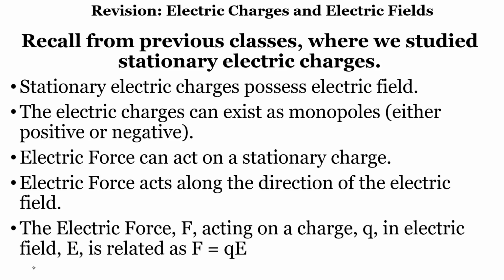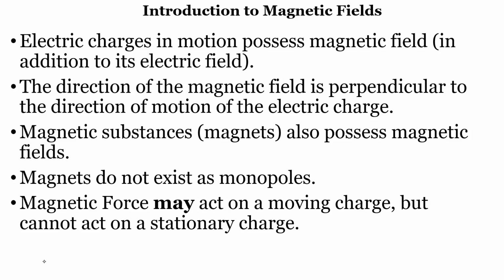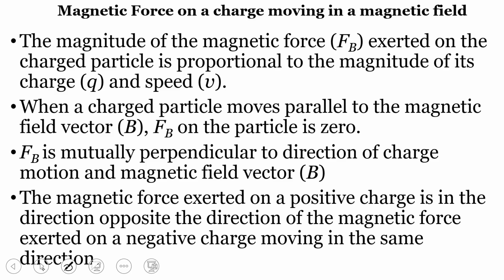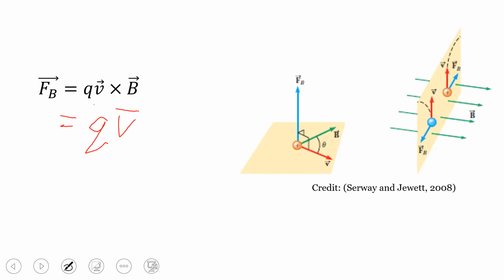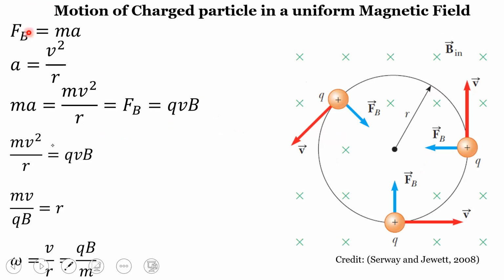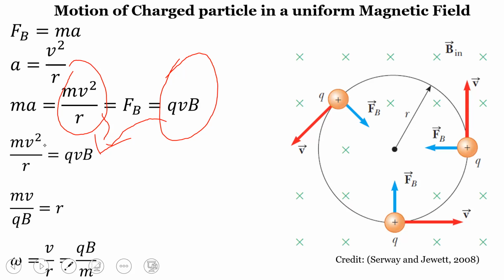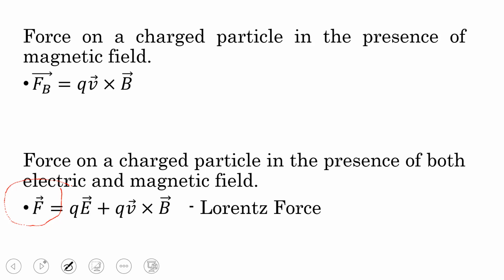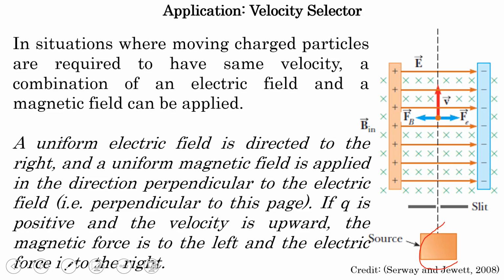Electrodynamics of Charged Particles (Part I)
PHY104 Lecture - 19 April 2023